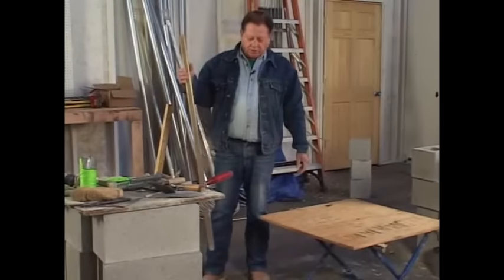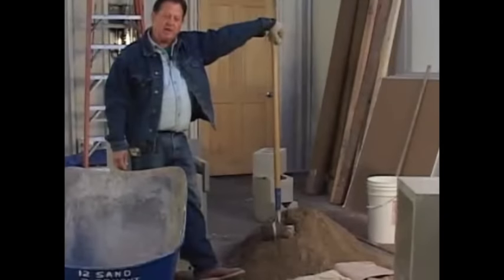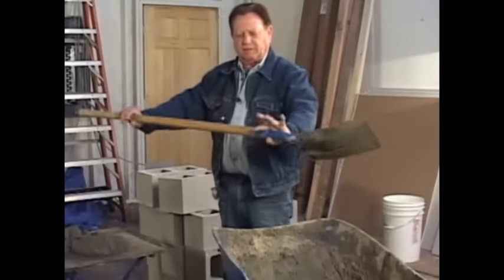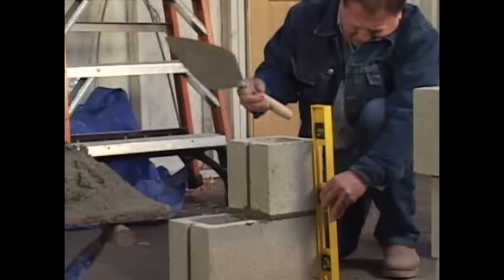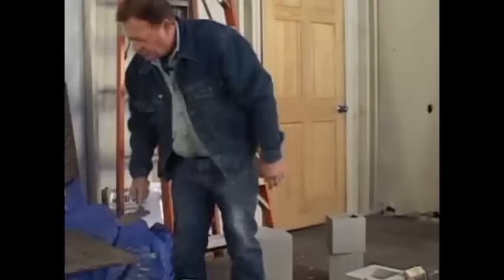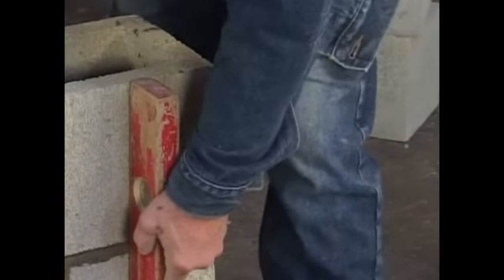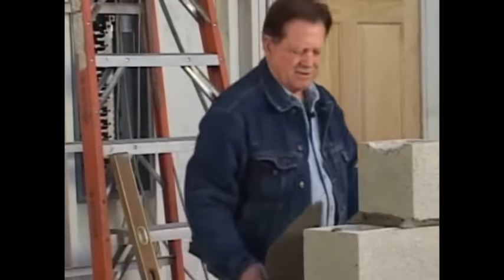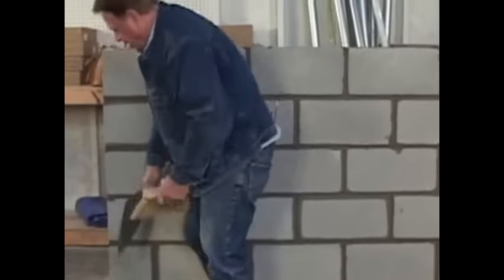How to Build a Block Wall Lay the Blocks